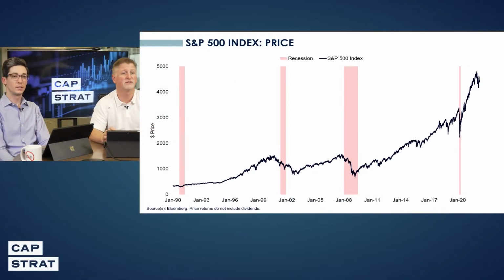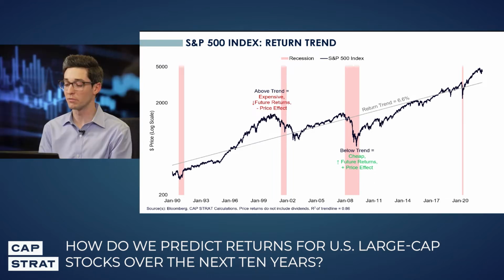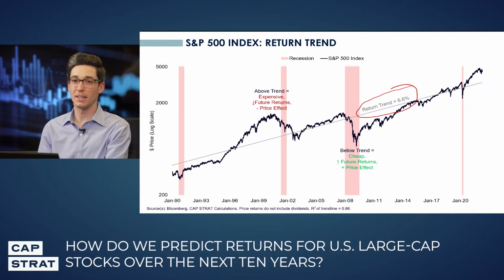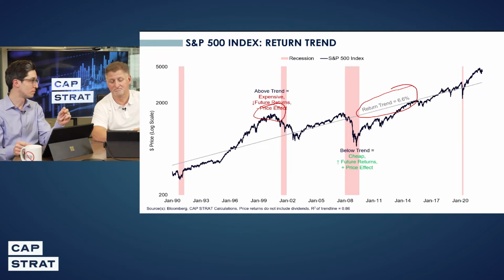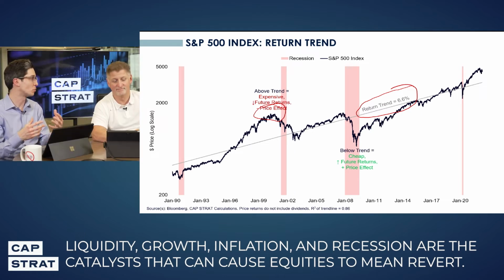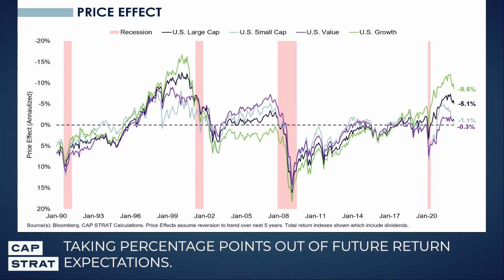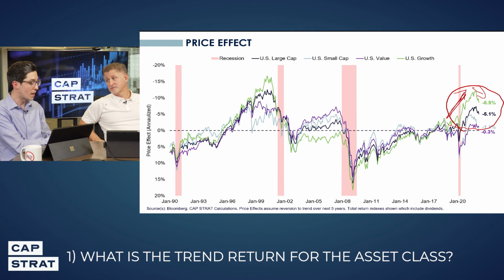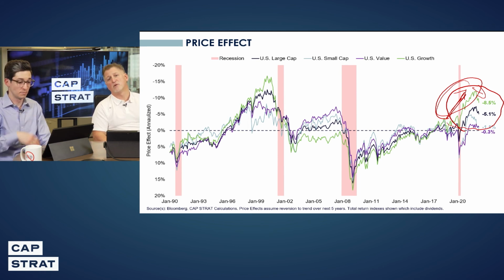4 Data Points That Predict U.S. Stock Prices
CAP STRAT's Will Woodall and Mike Rarey, CFA, give you an exclusive look at the data that helps us forecast stock prices and construct portfolios.

00:00 Forecasting stock prices
00:19 How we predict U.S. large-cap stock returns
04:32 Liquidity, growth, inflation, and recession
05:21 The price effect explained

CAP STRAT is not providing or undertaking to provide any financial, economic, legal, accounting, tax or other advice in or by virtue of this material. The information, statements, comments, views and opinions provided in this material are general in nature, and such information, statements, comments, views and opinions, and the receipt of this material by any listener, are not intended to be and should not be construed as the provision of investment advice by CAP STRAT, to that listener or generally, and do not result in any listener being considered a client or customer of CAP STRAT. The information, statements, comments, views and opinions expressed in this material do not constitute and should not be construed as an offer to buy or sell any securities or to make or consider any investment or course of action.

The information, statements, comments, views, and opinions expressed or provided in this material (including by speakers who are not officers, employees, or agents of CAP STRAT) are not necessarily those of CAP STRAT and may not be current. CAP STRAT does not make any representation or warranty as to the accuracy or completeness of any of the information, statements, comments, views or opinions contained in this material, and any liability therefor (including in respect of direct, indirect or consequential loss or damage of any kind whatsoever) is expressly disclaimed. CAP STRAT does not undertake any obligation whatsoever to provide any form of update, amendment, change or correction to any of the information, statements, comments, views or opinions set forth in this material.
No part of this material may, without CAP STRAT's prior written consent, be reproduced, redistributed, published, copied or duplicated in any form, by any means. stock market